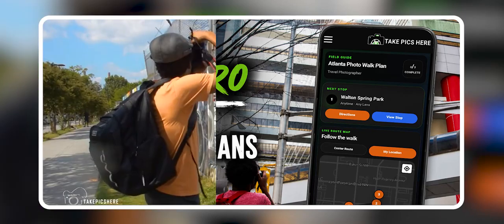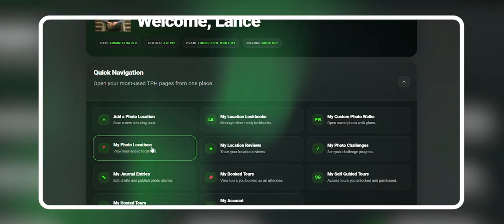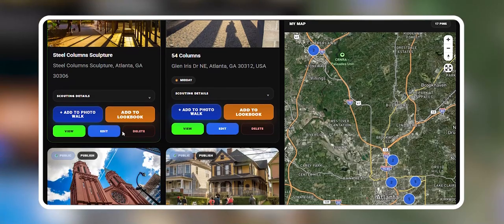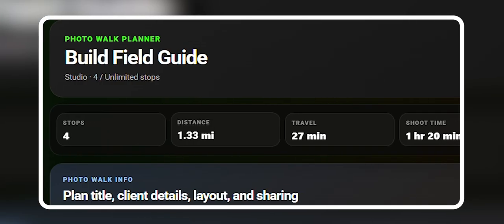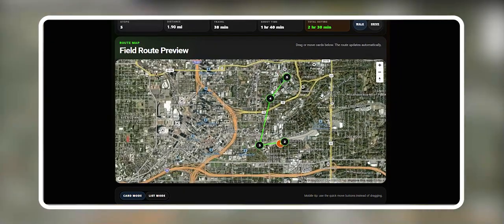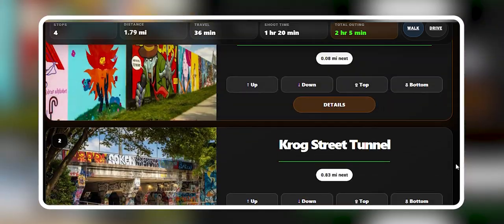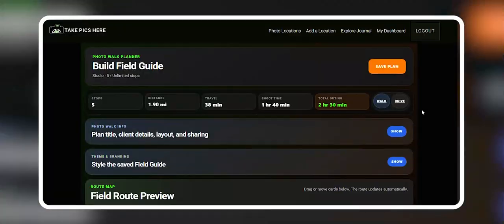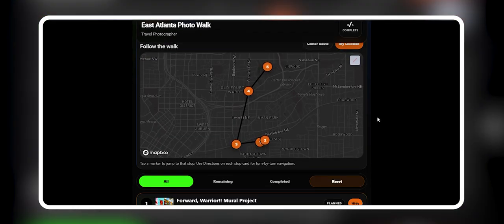How to Create a Photo Walk Plan with Take Pics Here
Stop guessing and start shooting with a plan.

In this video, I'll show you exactly how I use the Take Pics Here Photo Walk Planner to build a custom photography route in minutes. From finding locations in my personal photo location database to optimizing travel time and organizing stops, this workflow helps me spend less time planning and more time creating.

✅ Add locations from your private database
✅ Build optimized photo walk routes
✅ Calculate travel time automatically
✅ Organize stops and field notes
✅ Share plans with clients or friends
✅ Explore new areas with confidence

Whether you're scouting for a client shoot, planning a creative outing, or exploring a new city, Photo Walk Plans help you stay organized and make the most of your time in the field.

📸 Start building your next photo walk:
Take Pics Here

0:00 How to Create a Photo Walk Plan
0:20 Access Your Photography Dashboard
0:30 Search Your Photo Location Database
0:50 Add Locations to Your Walk
1:14 Build an Optimized Route
2:24 Save Your Photo Walk Plan
2:40 Track Progress and Share Your Walk